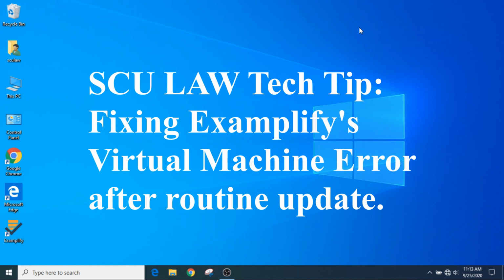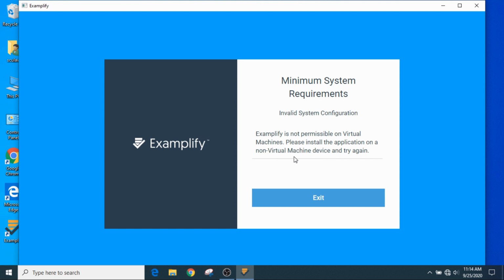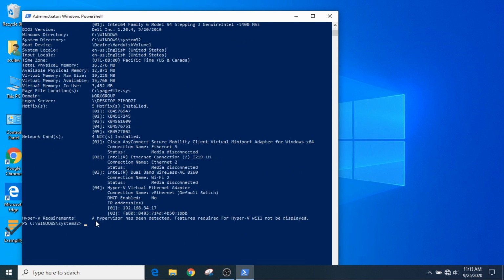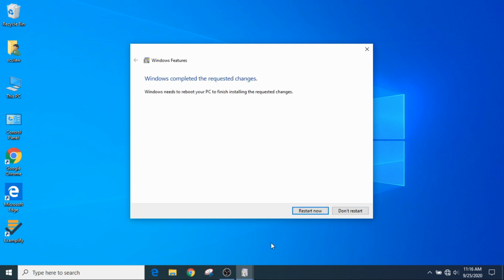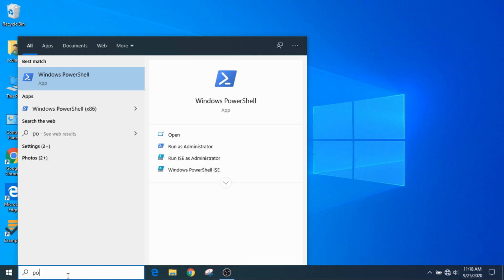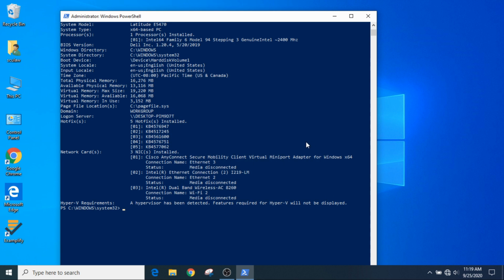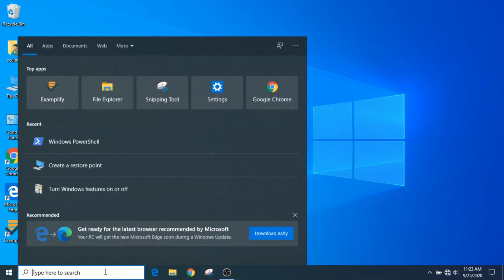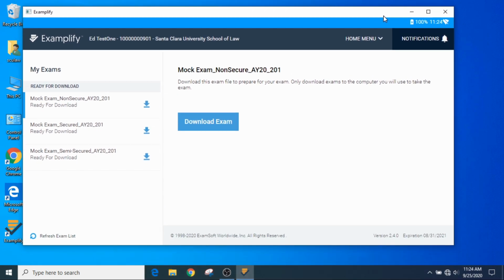Fixing Examplify's VM Error after update | Win10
Examsoft routinely provides updates to Examplify. When you run your current version of Exampify, you will be prompted to update your current version. You follow all the instructions and install the update. Upon launching Exampify, you are met with the dreaded Virtual Machine Error on your Windows computer.